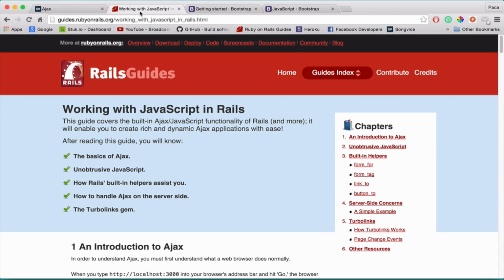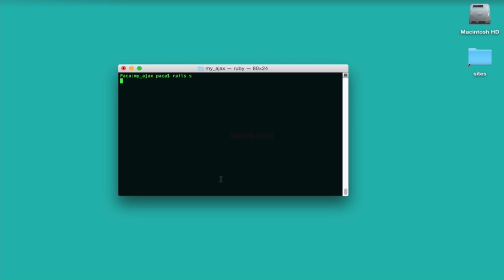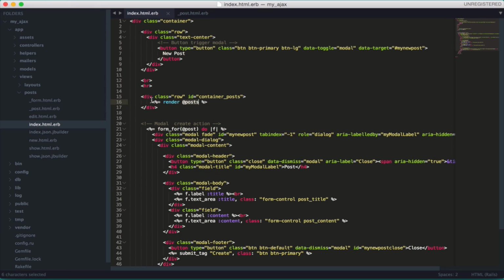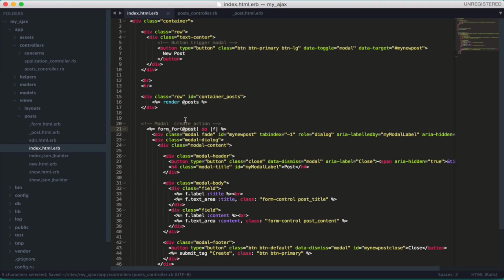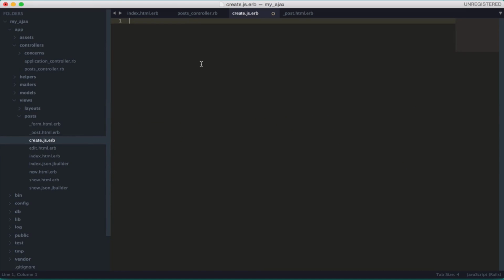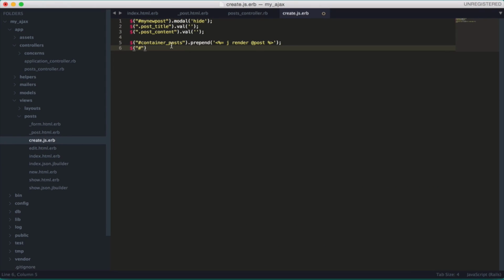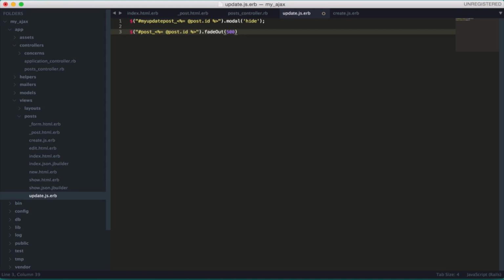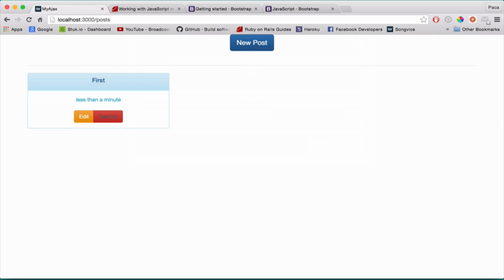Codeplace | How to use the built-in AJAX functionality of Ruby on Rails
How to build dynamic application using the built-in AJAX functionality of Rails.